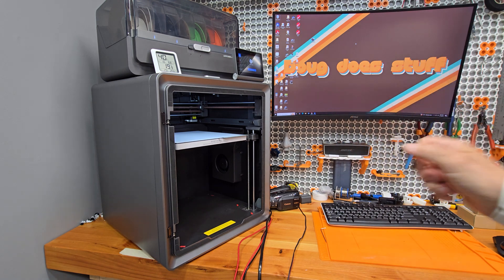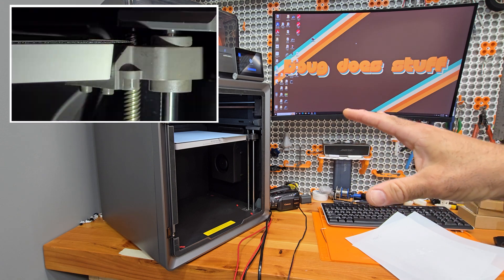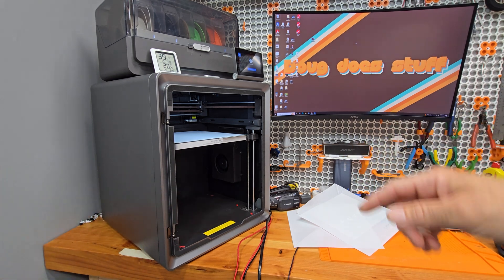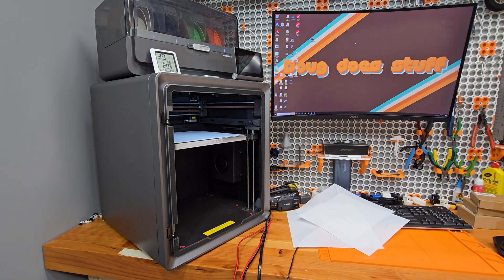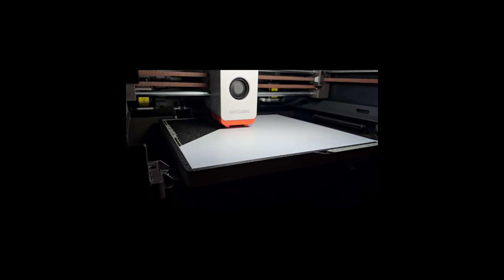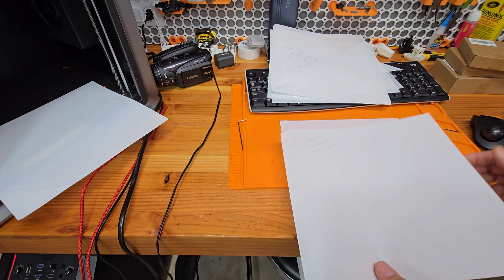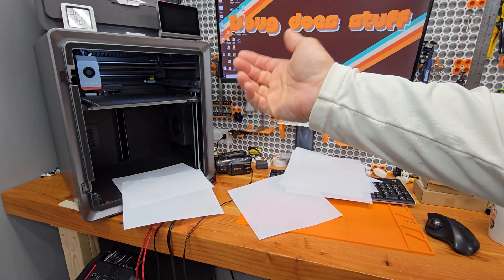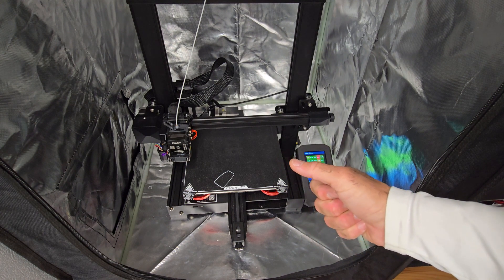Kobra S1 Combo: Bed Level Chaos! I'm Done with it!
Hey, it's Doug! Welcome to Doug Does Stuff, where the only constant is change. I'm a serial tinkerer with a passion for figuring things out, which means you'll find a little bit of everything here. From deep dives into new projects to quick explorations of random ideas, if it sparks my interest, it's fair game.

Anycubic Kobra S1 Combo Series:
This series is dedicated to everything Anycubic Kobra S1 combo related.  I picked up this printer with my own money with the hopes of reinvigorating my joy in 3D printing that has been repeatedly crushed by my Ender series printers.  The Anycubic Kobra S1 Combo was just released and you are getting the average Joe reviews and input.

Episode 14: YUP! Another darn bed leveling video!  WHY?  Well, we have to get to the bottom of this issue and I needed to keep going on this issue.  What do we find?  You will have to watch to find out.

Chapters:
Intro & the Why - 0:00
Recap - 1:54
Possible Issue? - 3:20
The Plan - 4:23
Print Montage & Discussion - 6:01
Results - 8:18
Z-Offset or Flow? - 11:28
Verdict - 11:54
Next Steps - 12:46